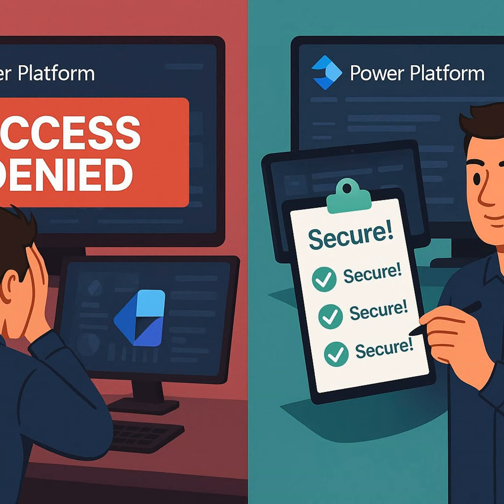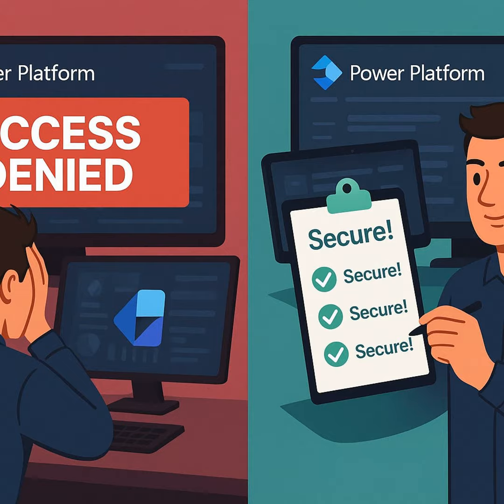Stop Power Platform DLP Errors: Fix Your Blocked Flows Now!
🚀 Ever had a Power Automate flow suddenly stop working with nothing but a cryptic DLP policy error? You are not alone, and today we are unpacking why these blocks happen and how you can turn them into tools for building more reliable solutions. Let’s turn those mystery obstacles into guardrails that keep your projects on track.

In this video, we dive deep into the world of Data Loss Prevention (DLP) within the Power Platform. We explore the common frustrations developers face when a security layer feels like an invisible hand pushing back on their progress. You will learn why custom connectors often perform a disappearing act and how to properly manage classifications like Business, Non-Business, and Blocked to prevent your flows from breaking.

We also uncover the hidden traps of moving solutions from development to production. Understanding the hierarchy between environment-level and tenant-level policies is essential for any developer looking to avoid midnight troubleshooting sessions. If a tenant-wide policy is stricter than your environment settings, it will override your work without a big warning banner. We wrap up with proactive strategies and a pre-flight checklist to ensure your automations remain compliant and functional from day one.

By the end of this session, you will know how to communicate effectively with security teams and use tools like the Center of Excellence Starter Kit to visualize your policy impact. Stop reacting to failed runs and start building with a security-first mindset that actually speeds up your deployment process.

📍 Chapters
0:00 Why DLP Policies Feel Like Roadblocks
2:45 The Frustration of Failed Flow Runs
5:15 Custom Connectors and DLP Surprises
8:30 Understanding Connector Classifications
11:15 Mixing Business and Non-Business Connectors
14:00 Environment vs Tenant Level Policy Traps
16:45 Proactive Strategies for Early Detection
19:30 Your DLP Pre-Flight Checklist
21:10 Building for Innovation and Security

Share your own DLP horror stories or success tips in the comments below!